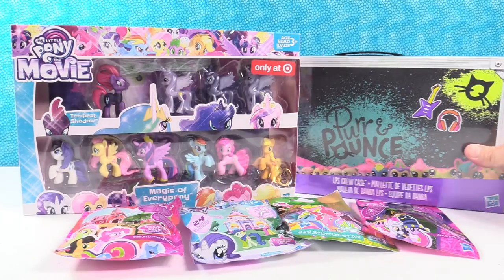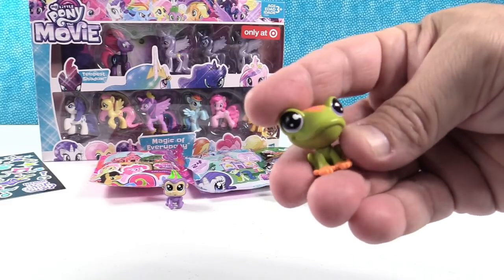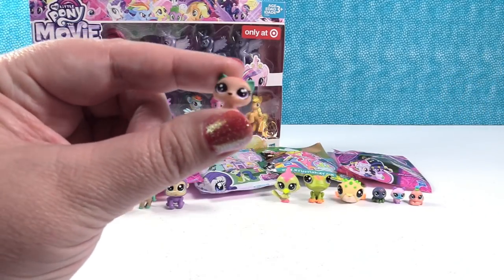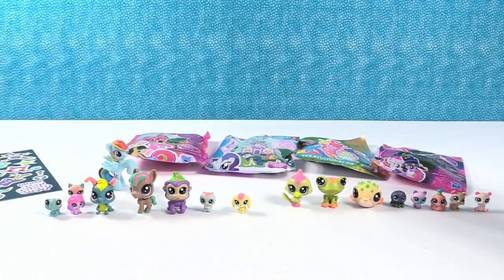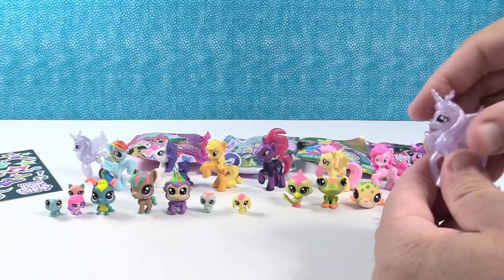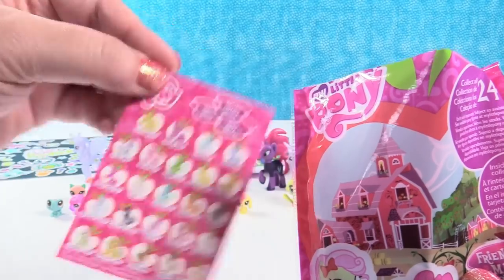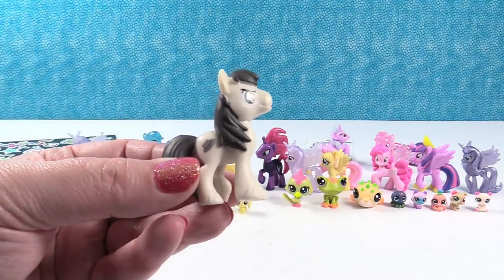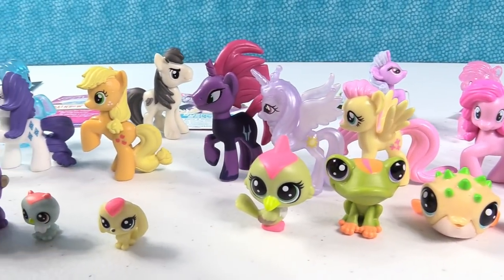My Little Pony Movie & LPS Purr & Pounce Blind Bag Toy Review | PSToyReviews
Today we have 2 cool exclusive playset packs plus blind bags from My Little Pony Movie & Littlest Pet Shop.  The MLP Movie pack is exclusive to Target and is the Magic of Everypony set.  The LPS set is the Purr & Pounce LPS Crew Case.  These are so cool.  Let's see what comes inside.  Leave a comment letting us know what you liked the best.

My Little Pony set
Littlest Pet Shop set